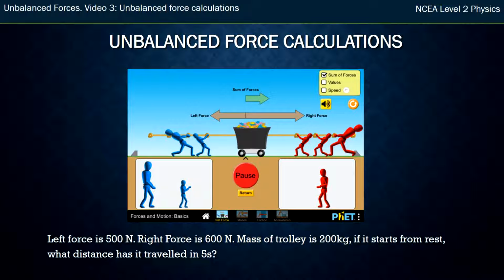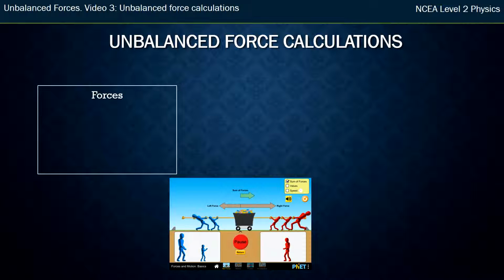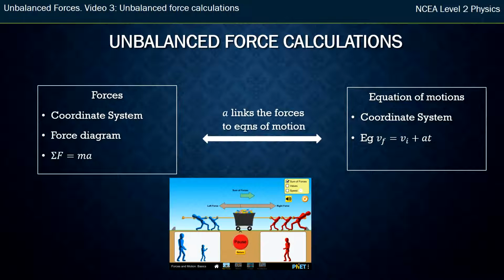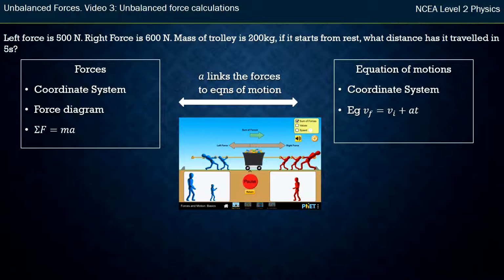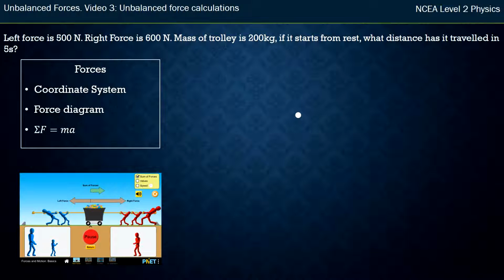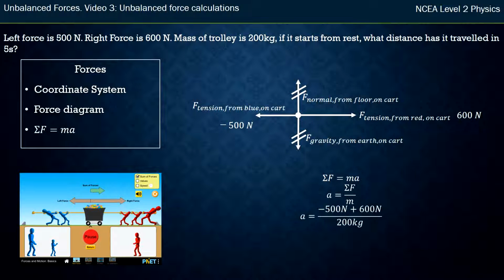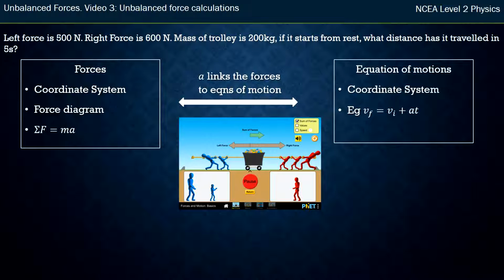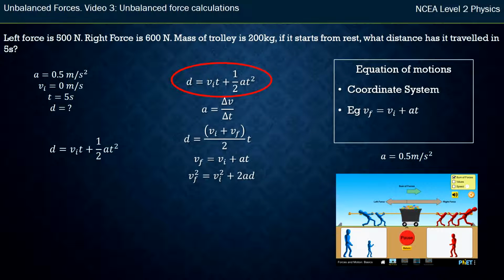NCEA L2 Physics. Mechanics: Unbalanced Forces. Video 3: Calculations and example problem